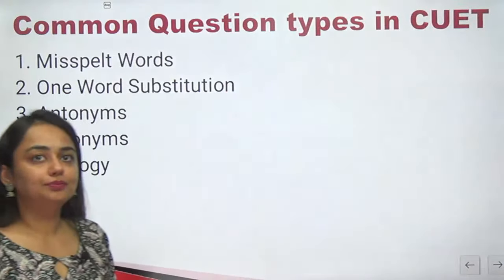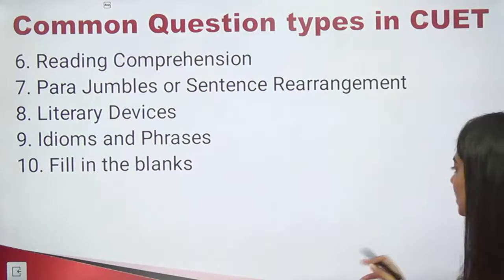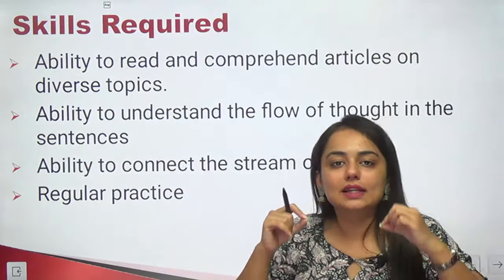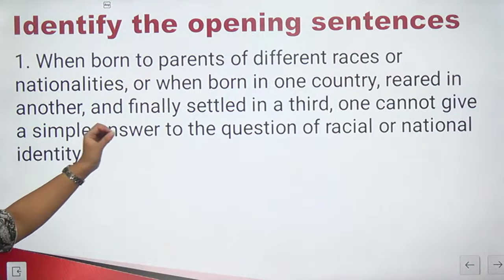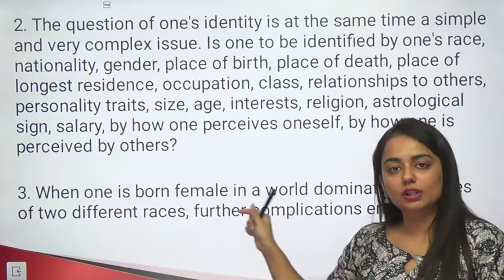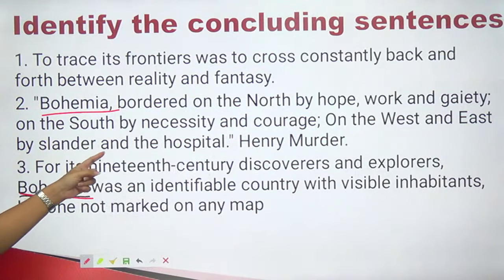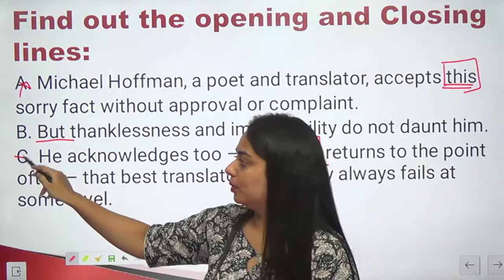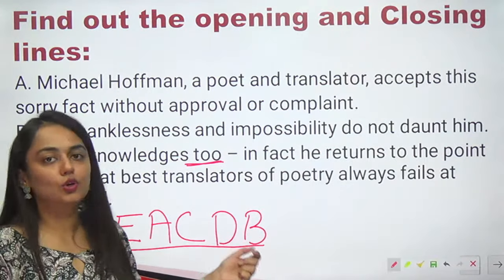Introduction to Para jumbles for CUET🔴 | CUET English Language | Hitbullseye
This is an exclusive channel on CUET by Hitbullseye, here you will get regular updates and exam tips and tricks for CUCET 2022.

Happy Preparations,
Team Hitbullseye ;-)